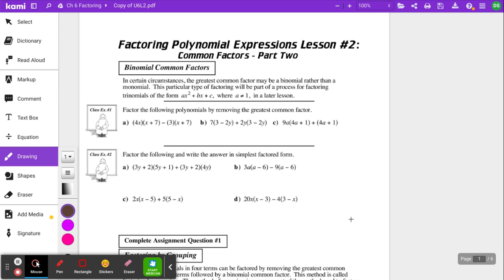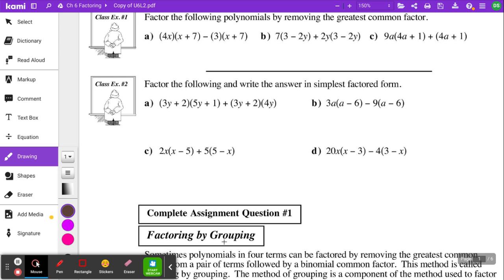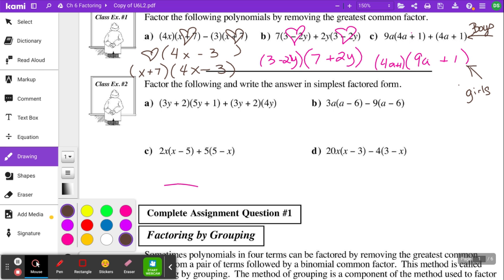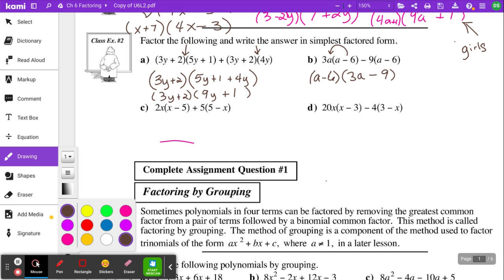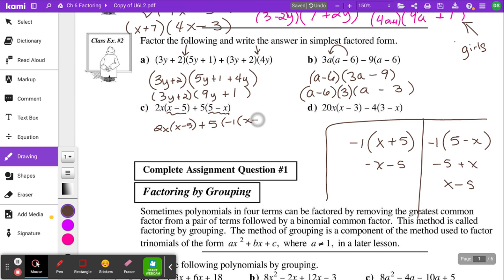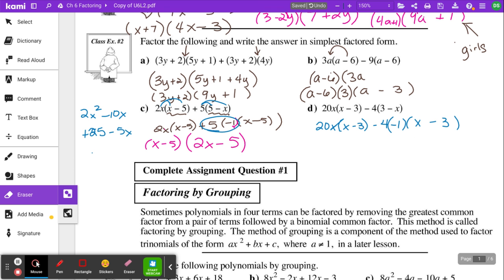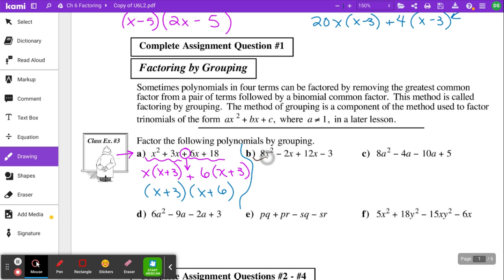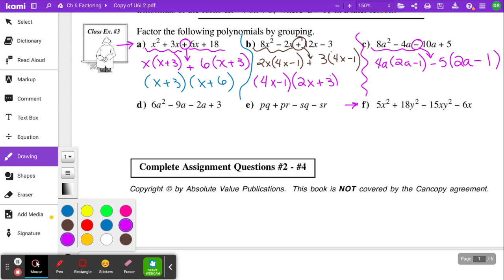Math 10C Ch 6.2 Common Factors Part 2